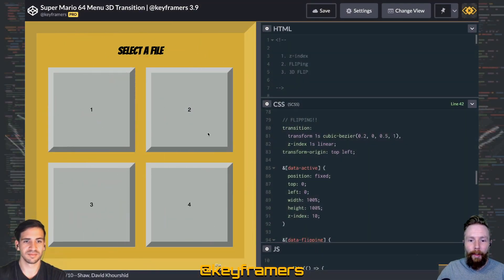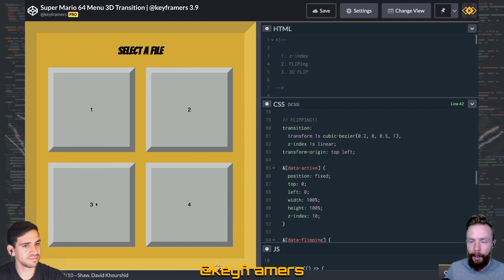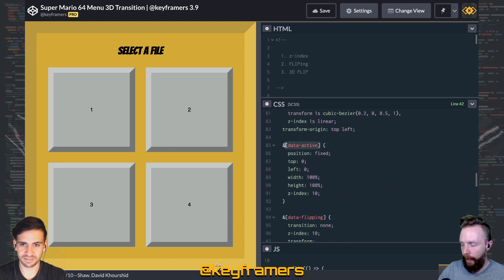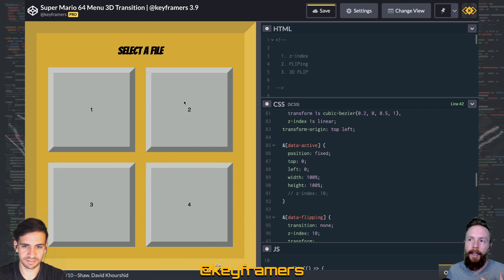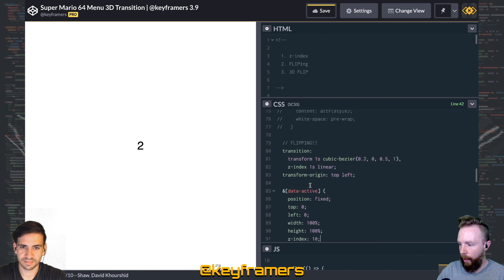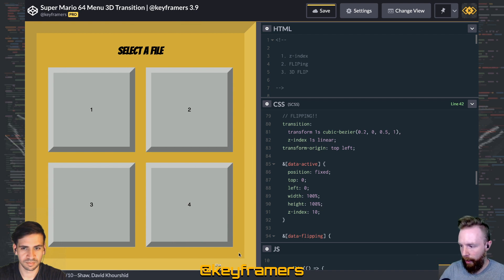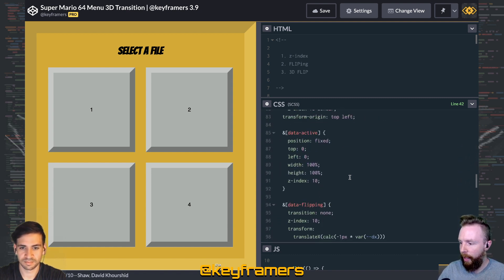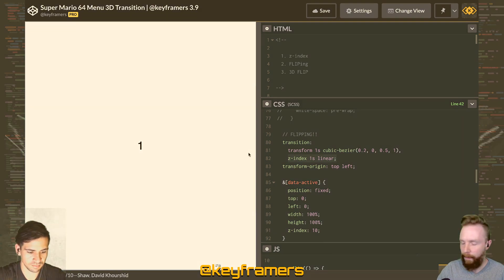Z-Index Transition! | SUMMARY from Super Mario 64 3D Menu Transition | @keyframers 2.9.1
Breakdown of how to transition z-index on overlapping elements. This is a short clip from a live episode where David Khourshid & Stephen Shaw recreate the classic Super Mario 64 Save File Menu transition using a vanilla JS FLIP technique and CSS variables, perhaps once and for all proving that modern browsers and 3D CSS are as powerful as a Nintendo 64.

Topics covered:

* CSS Animation
* FLIP Technique (First Last Invert Play)
* Nintendo 64
* Super Mario 64
* 3D CSS
* CSS Variables